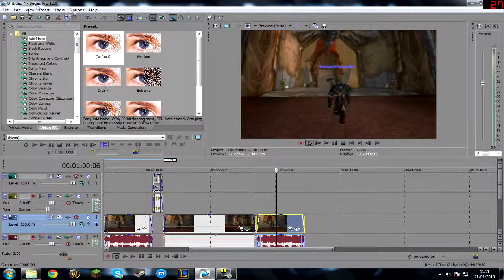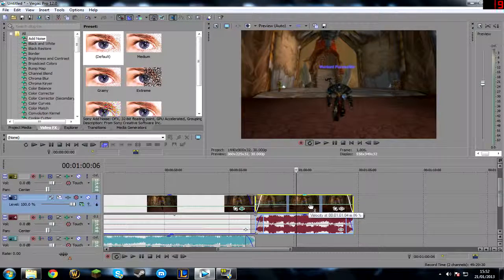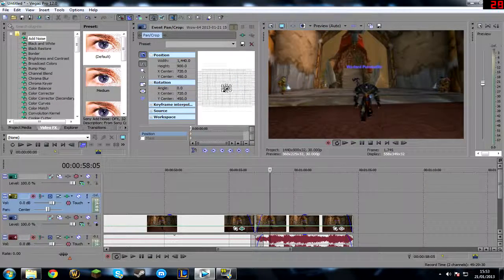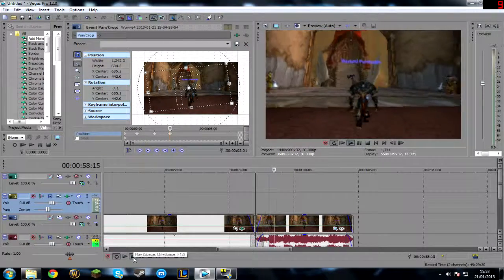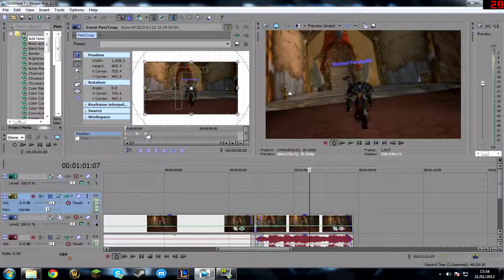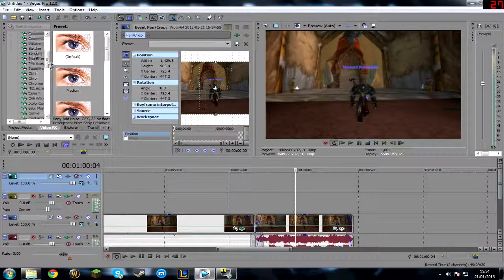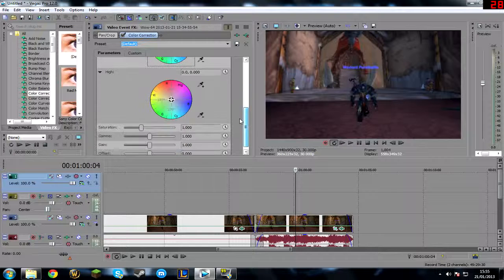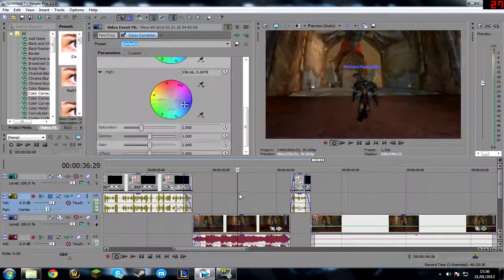Marqua Gamez How To Make a World of Warcraft Video Introduction